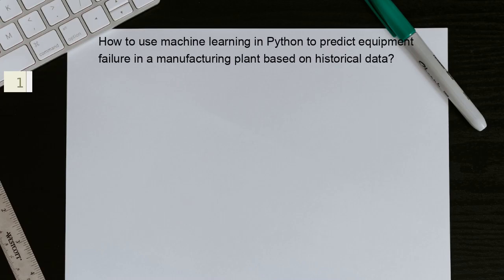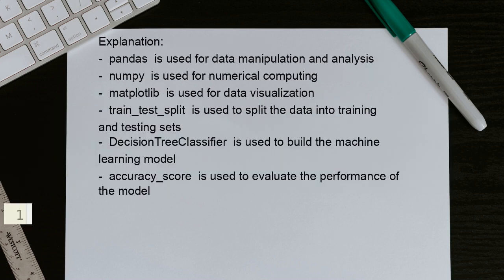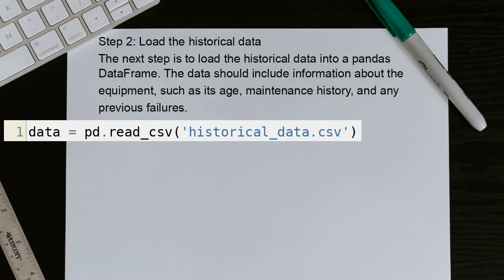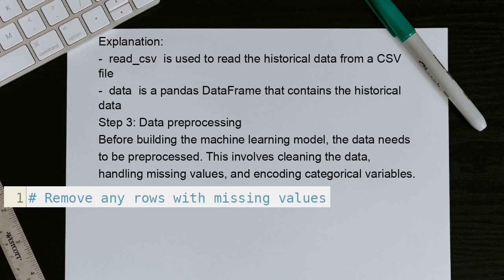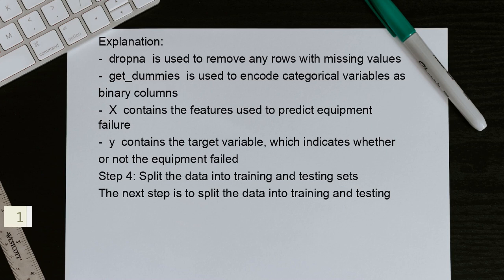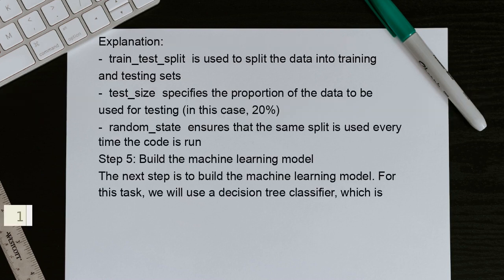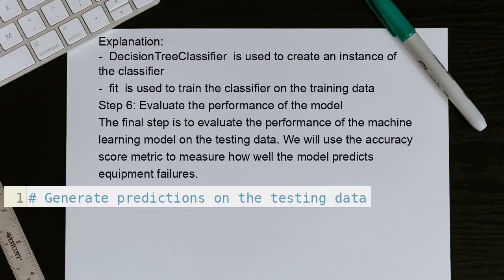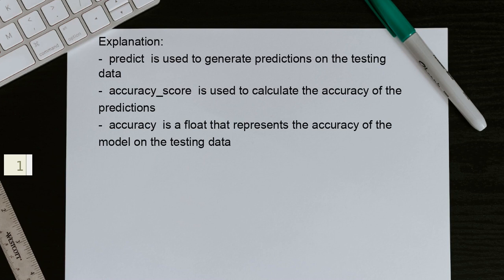How to use machine learning in Python to predict equipment failure in a manufacturing plant based on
🚀 My Course: Learn to launch your SaaS using Quick-SaaS boilerplate step by step: